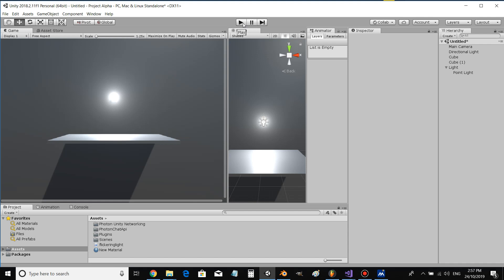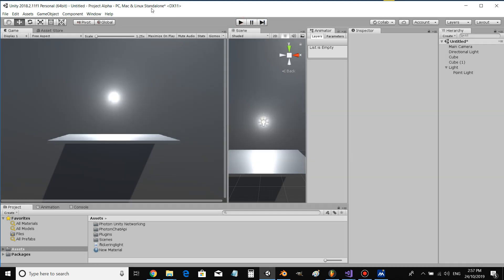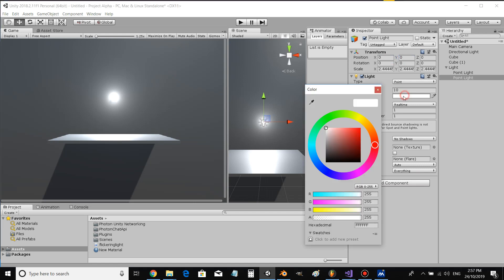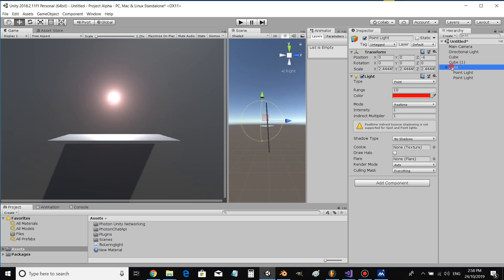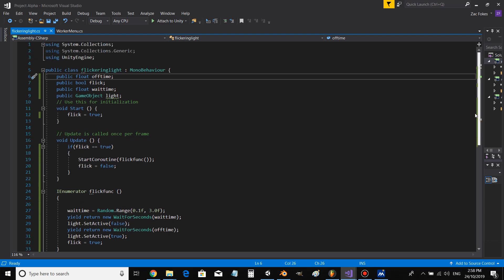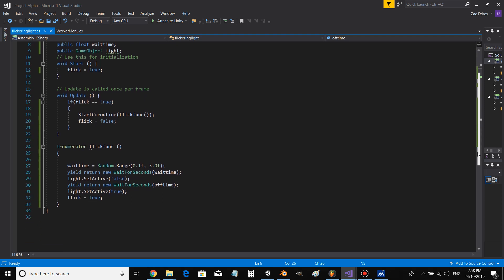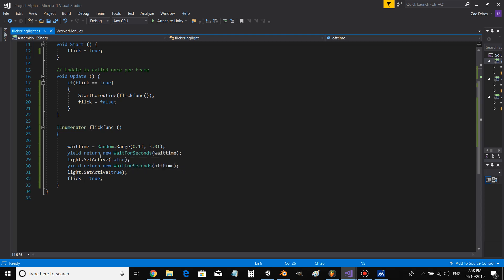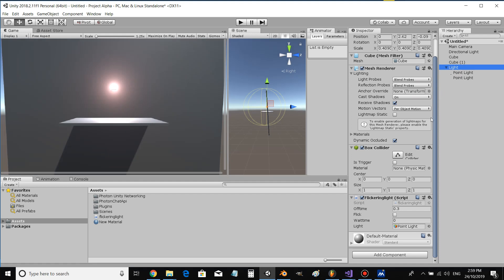Unity3D - Flickering Light Tutorial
How to create a flickering light in Unity3D.